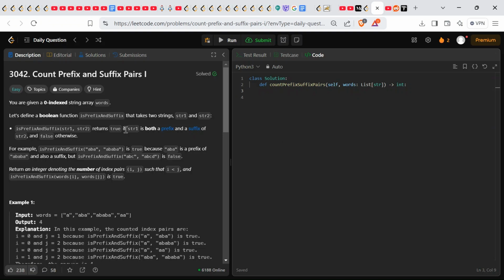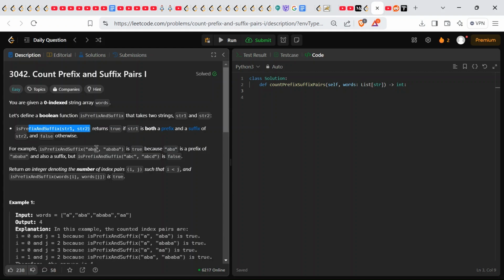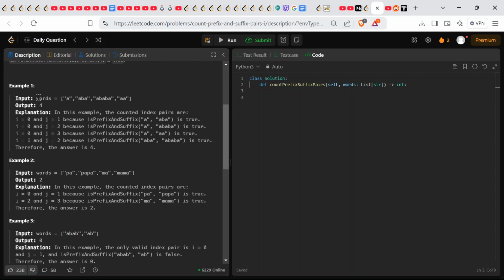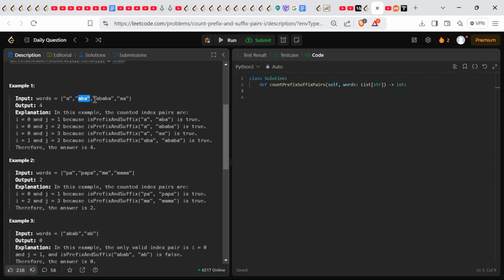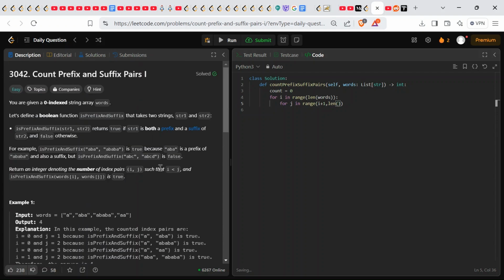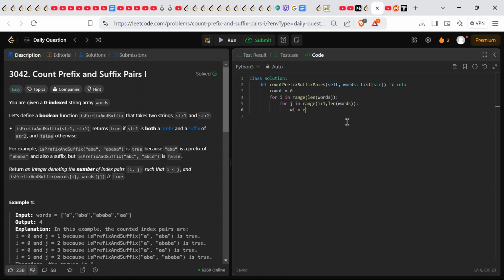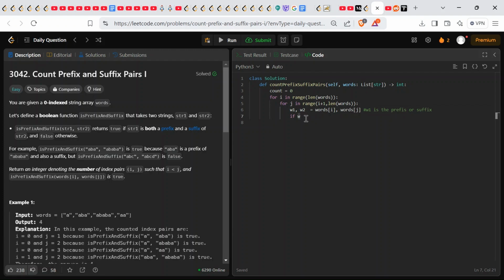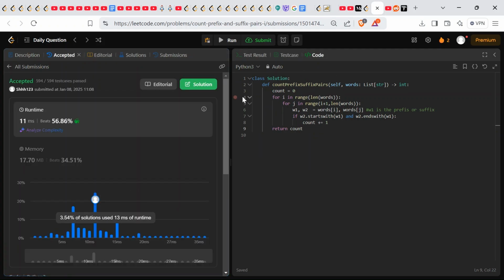3042. Count Prefix and Suffix Pairs I | leetcode daily challenge | dsa | codergirly | python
Company Tags:
Facebook | Amazon | Microsoft | Netflix | Google | LinkedIn | Pega Systems | VMware | Adobe | Samsung

Problem Statement:
You are given a 0-indexed string array words.

Let's define a boolean function isPrefixAndSuffix that takes two strings, str1 and str2:

isPrefixAndSuffix(str1, str2) returns true if str1 is both a
prefix
 and a
suffix
 of str2, and false otherwise.
For example, isPrefixAndSuffix("aba", "ababa") is true because "aba" is a prefix of "ababa" and also a suffix, but isPrefixAndSuffix("abc", "abcd") is false.

Return an integer denoting the number of index pairs (i, j) such that i  j, and isPrefixAndSuffix(words[i], words[j]) is true.